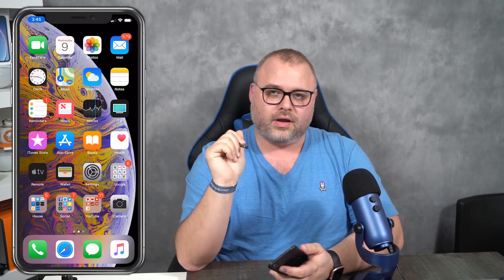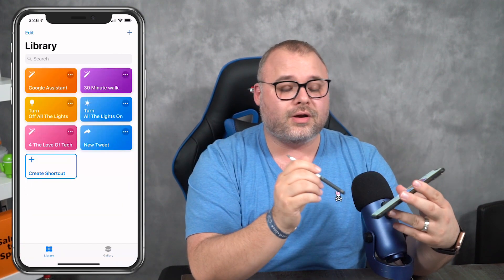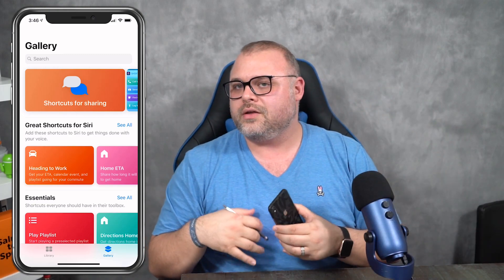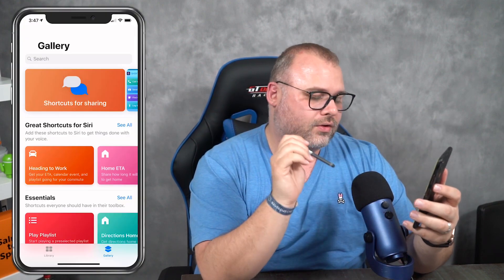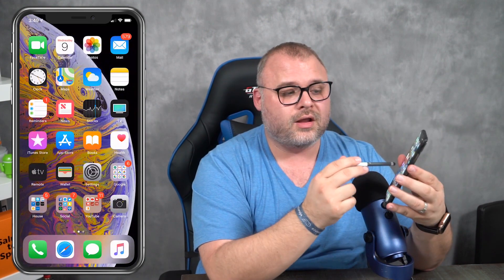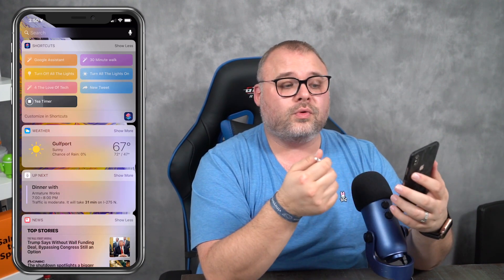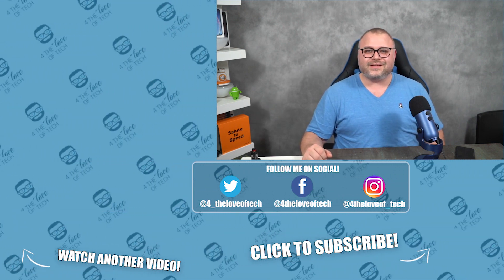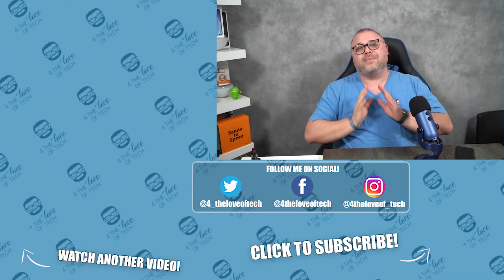Make Siri Smarter with Apple Shortcuts iOS12 Workflow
How to Make Siri Smarter with Apple Shortcuts. Has Apple found a way to make Siri smarter with out an upgrade? Can using Shortcuts make Siri Smarter? That is what we are going to review and Explorer in this video.

Giveaway Items are shipped in the USA (excluding Hawaii and Alaska) at my expense. If you are outside the USA and you want to pay for shipping and send me a prepaid shipping label I will send to you. You have to be on the live event to claim your giveaway! You must be present at the start of the live event to check in.
I am buying all giveaways with my own cash and no help from sponsors or donations. My rules. We do things my way no discussion.